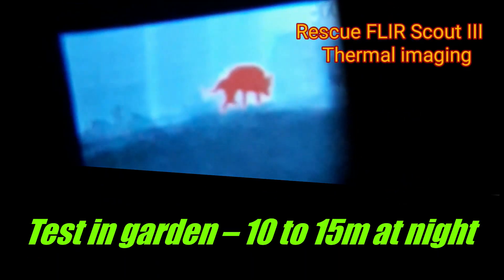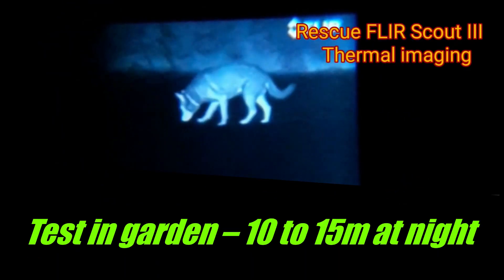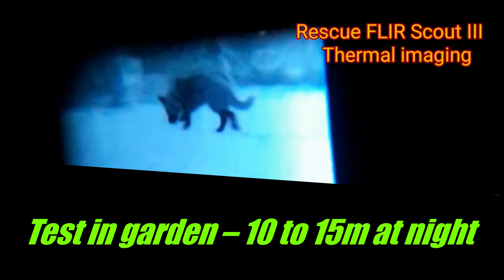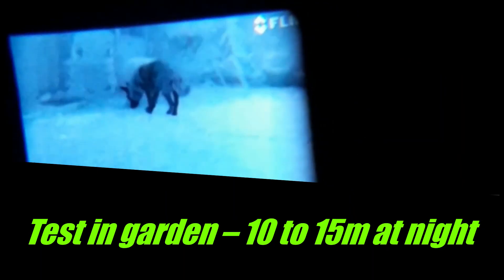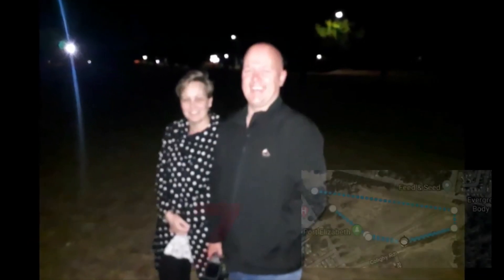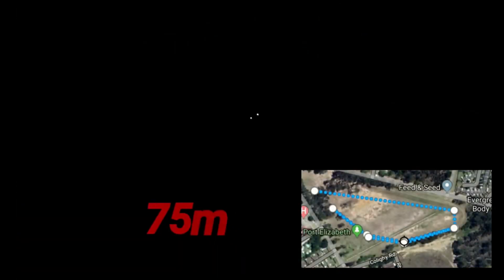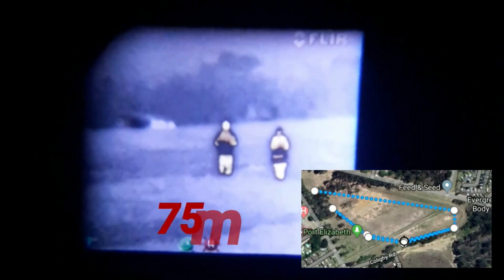Rescue gear | Metro Search and Rescue | Thermal camera | Tracking and Testing Missing person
Metro Search and Rescue Thermal camera has arrived and will be an asset in the search for missing person, specifically at night. Here is a video on the testing the Scout iii Thermal Camera. There are several settings and more videos will be uploaded as we continue to test. Viewing in the video is between 75m to 500m - at night in the dark